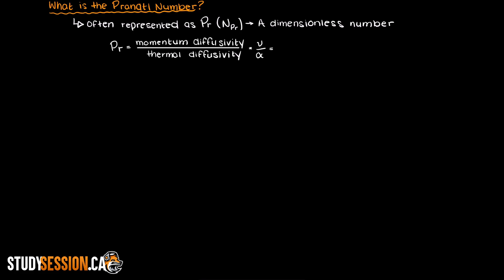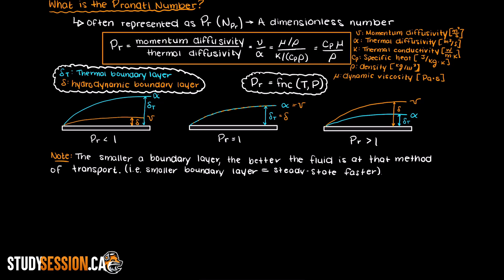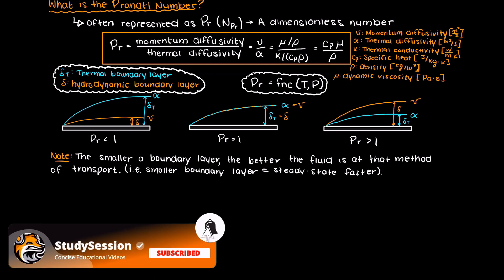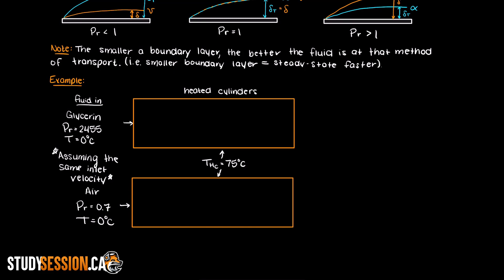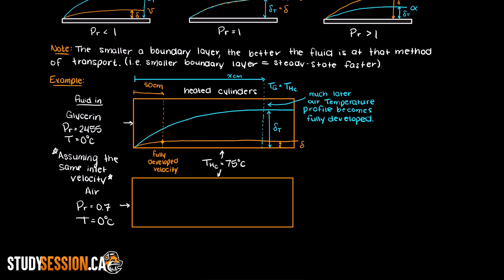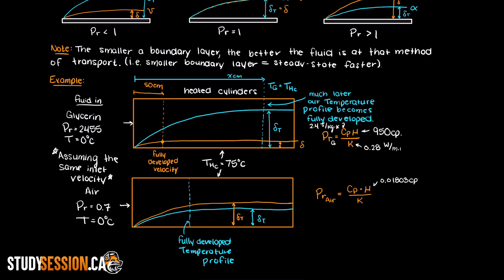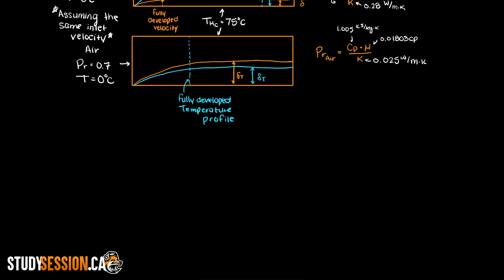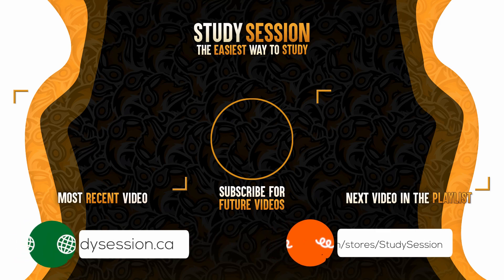Prandtl Number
The Prandtl number is a dimensionless number that gives the ratio of momentum diffusivity to thermal diffusivity in a problem where there is coupled thermal and momentum transfer. The Prandtl number appears frequently in problems that have a fluid in transport with a temperature difference.

This timeline is meant to help you better understand what the Prandtl number is:
0:00 Introduction.
0:10 What is the Prandtl Number?
1:52 Prandtl Number Example.
4:09 Common Prandtl Number Ranges.
4:45 Outro

This video is part of our Transport Phenomena course. Transport phenomena is a key engineering science. Within this Transport Phenomena course we will be discussing transport of momentum, mass and energy between various systems.